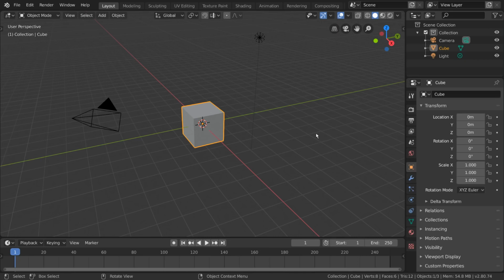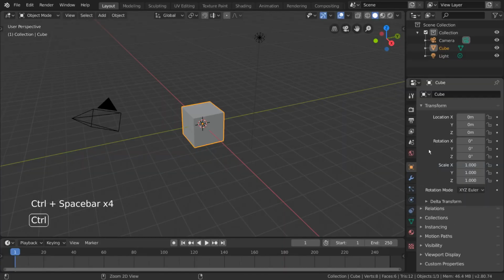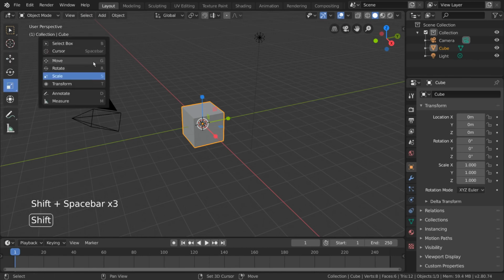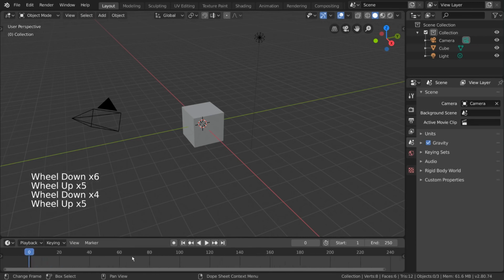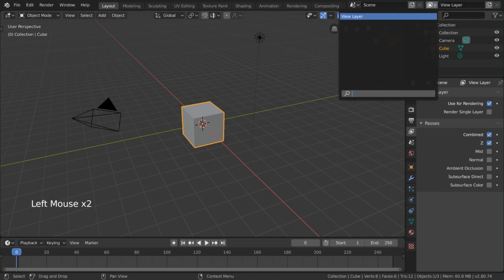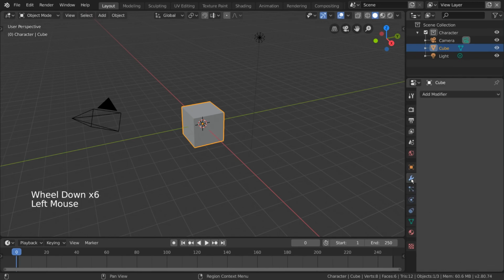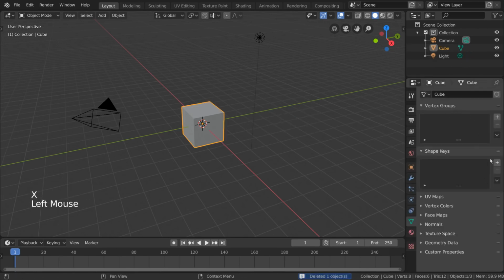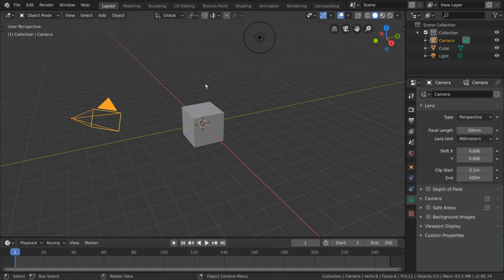Interface Overview Blender 2.80 الدرس 3 نظرة على واجهة